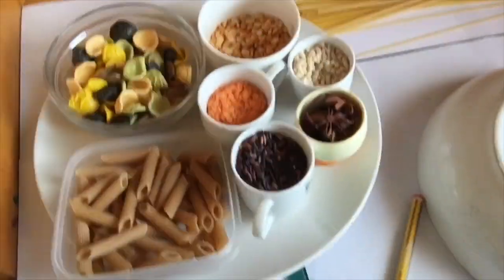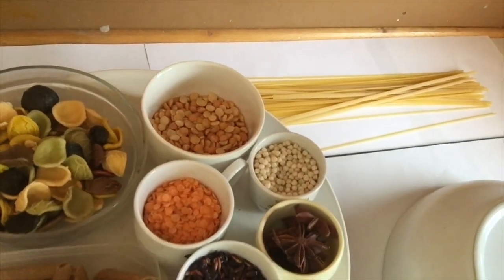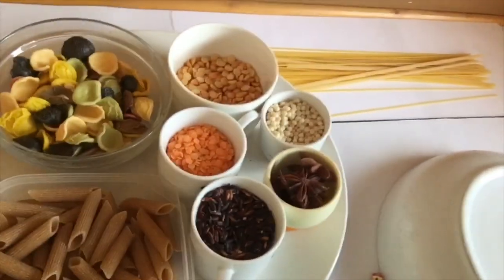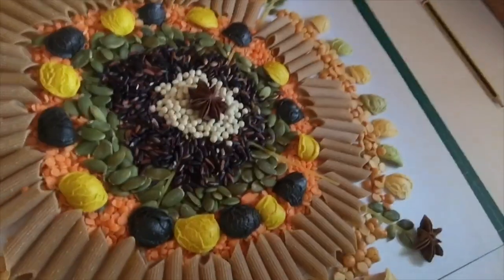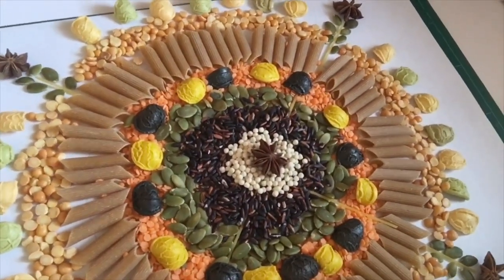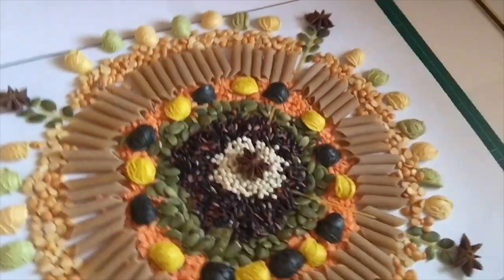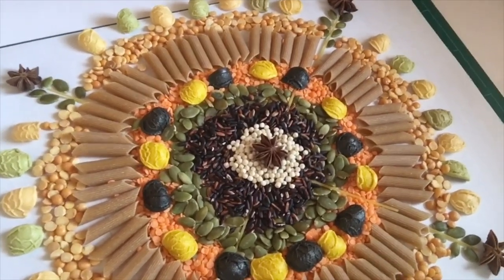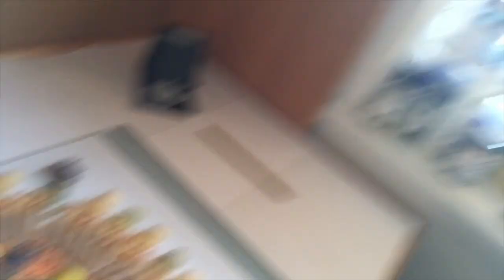Food mandalas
How to make your own food mandala